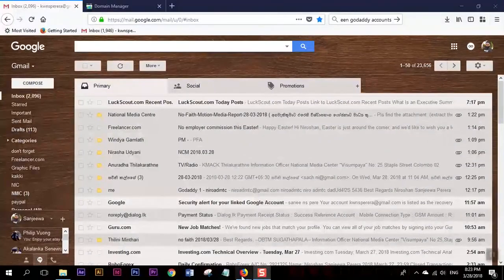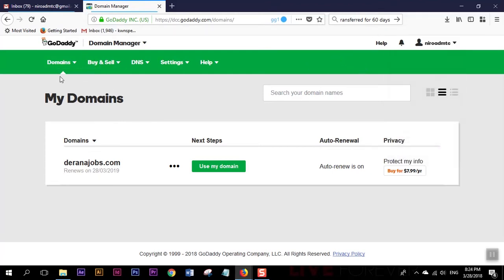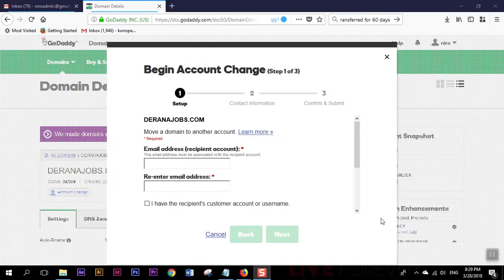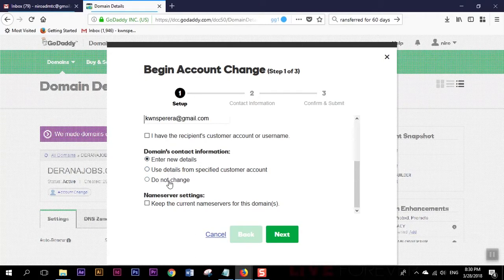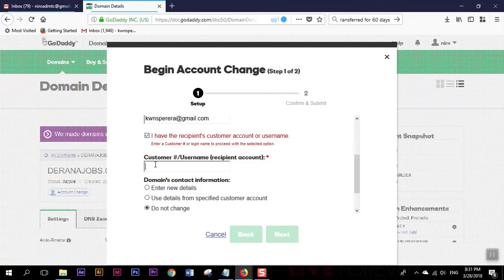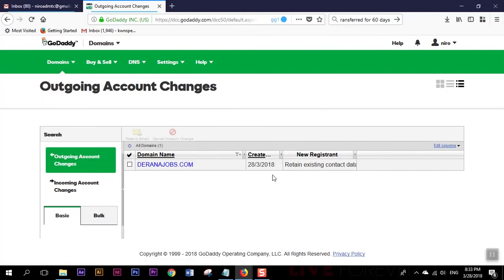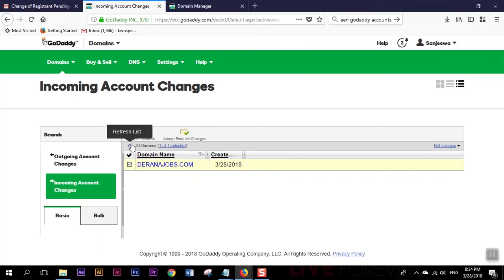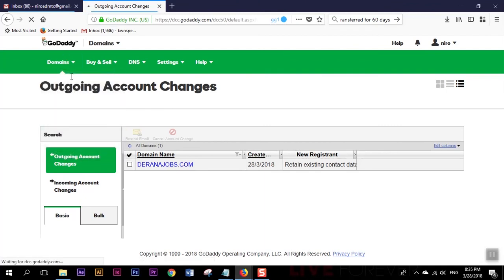2018 How to Transfer Domain from Godaddy account to another godaddy account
2018 How to Transfer Domain from Godaddy account to another godaddy account